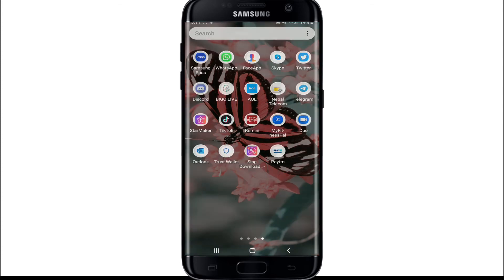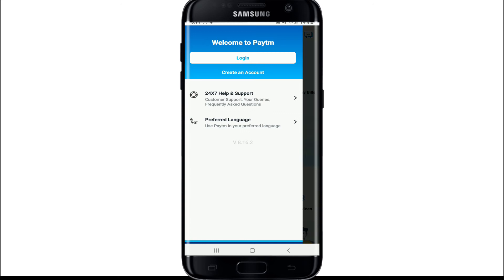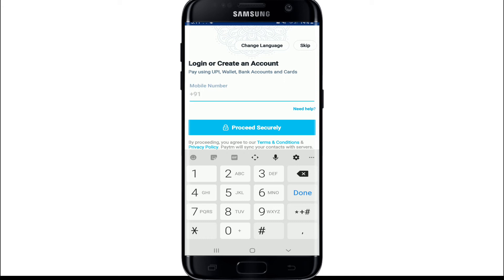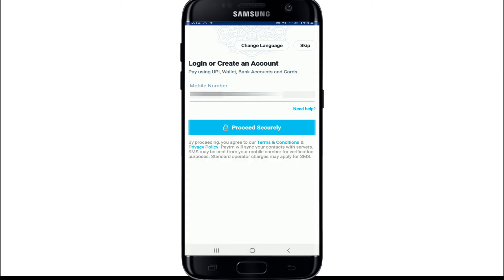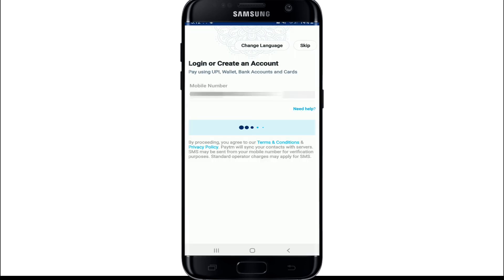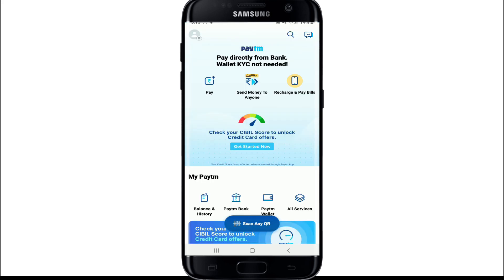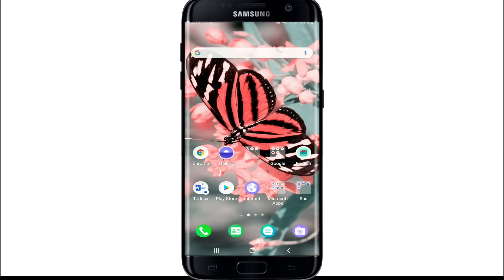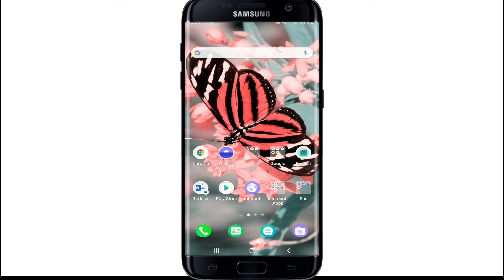How to login to Paytm account? Sign In to Paytm Account